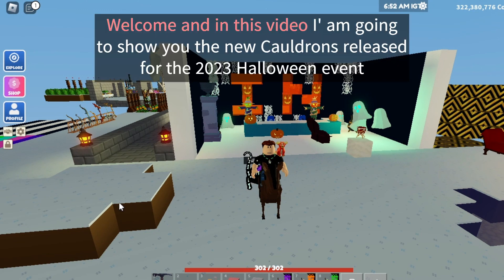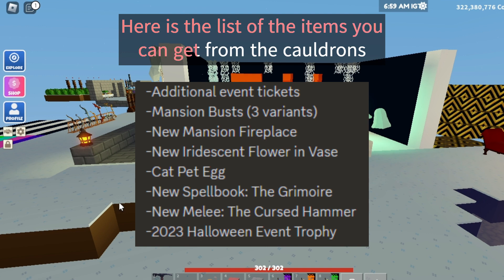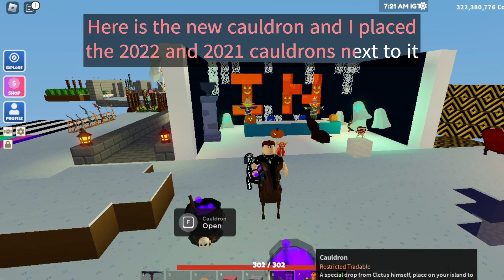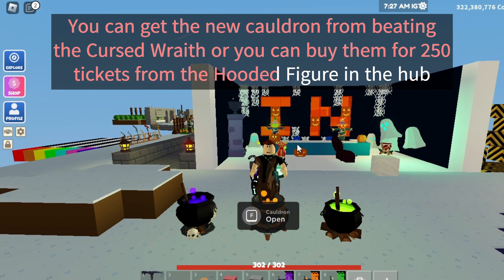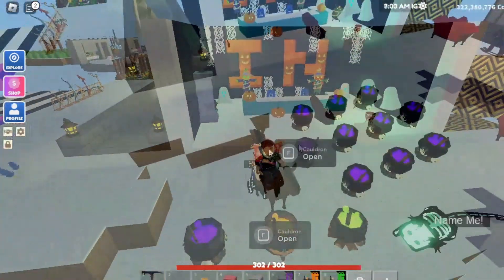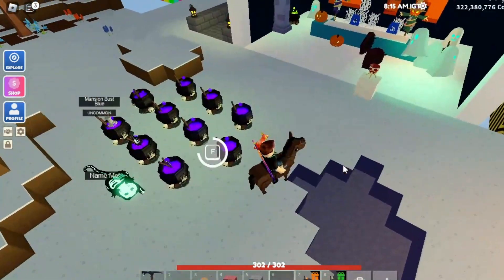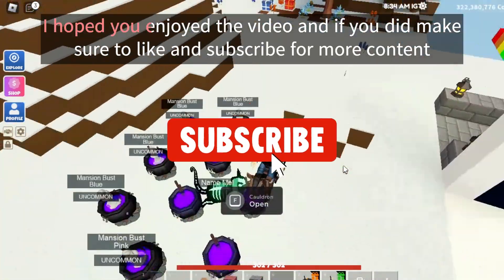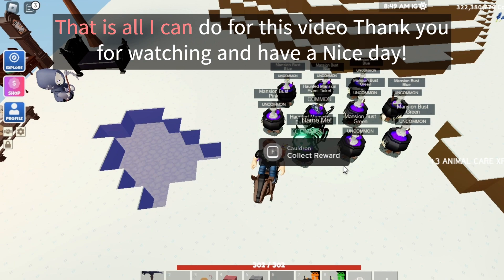New Cauldrons for 2023 Halloween Event! | Roblox Islands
This is quick video about the new Cauldrons added to Islands.